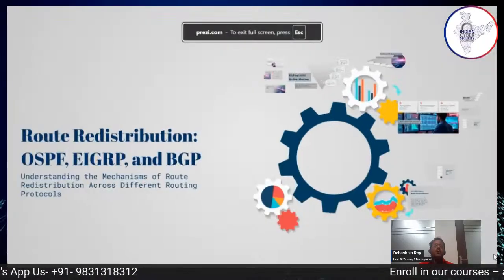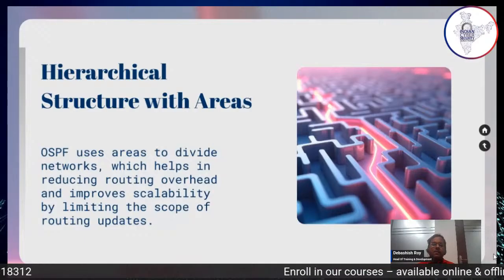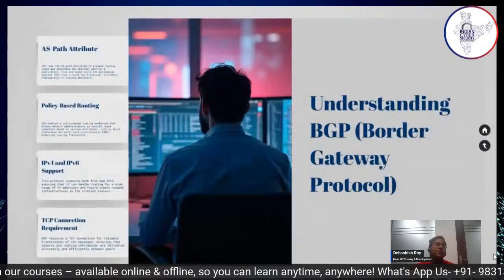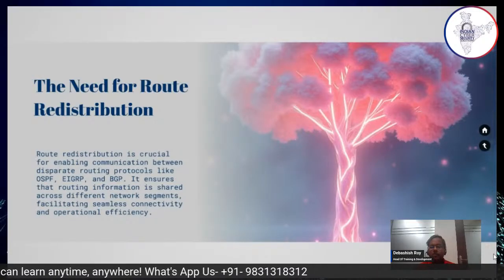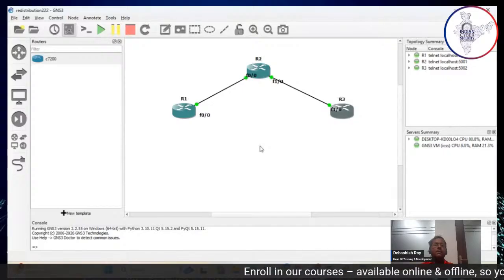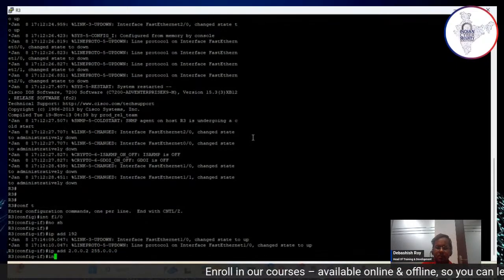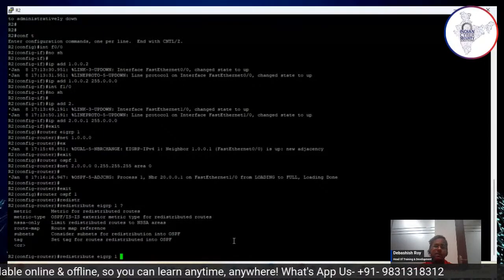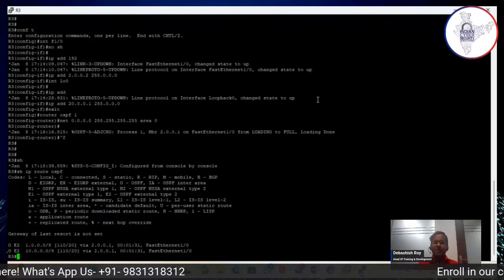Route Redistribution (OSPF–EIGRP–BGP)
Learn how to connect multiple routing protocols in real-world networks through this live session on route redistribution between OSPF, EIGRP, and BGP. Understand key concepts like metric translation, route filtering, administrative distance, loop prevention, route maps, tagging, and redistribution best practices used in enterprise and service-provider environments.

Ideal for students and professionals preparing for network engineering, CCNA/CCNP, cloud networking, SOC, and cybersecurity roles, this session provides hands-on lab demonstrations and practical insights to help you design, troubleshoot, and secure multi-protocol routed networks efficiently.